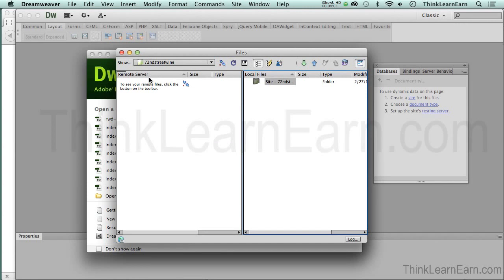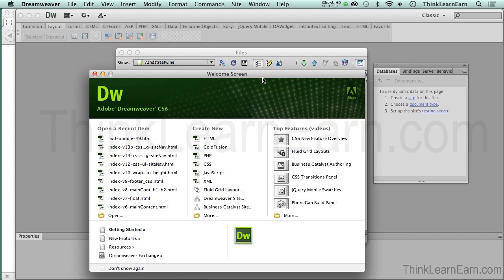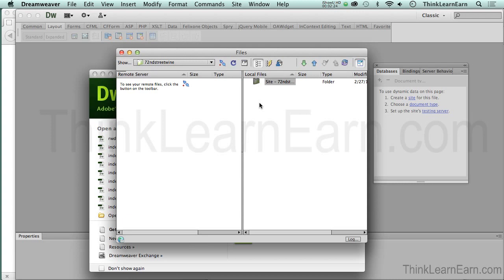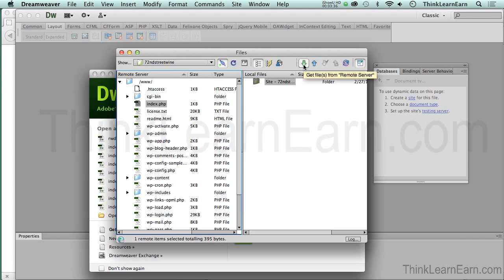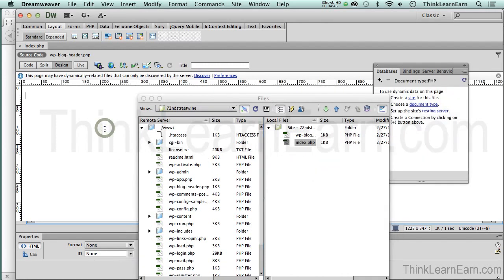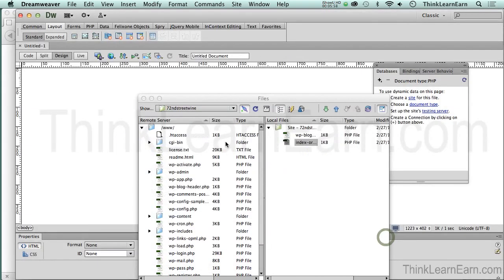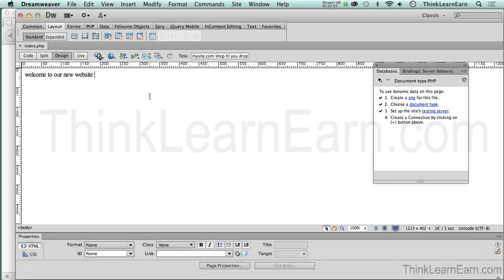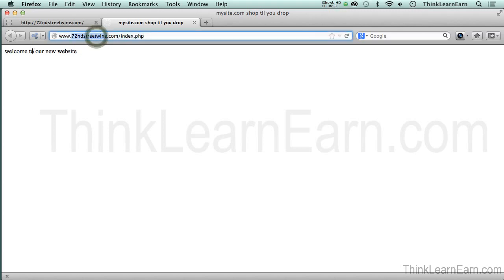Build a php login admin page from scratch: Connet to server via FTP upload and download php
In the videos I share my DTP connection upload download php page tips and tricks.
Watch this 10 part series for FREE on Youtube - Watch the rest for FREE on Udemy.com
Learn how to Create design build a php password protected admin and login form with Dreamweaver PHP mySQL and ZERO coding my hand use my simple point & click steps